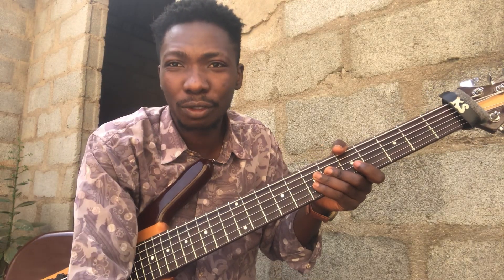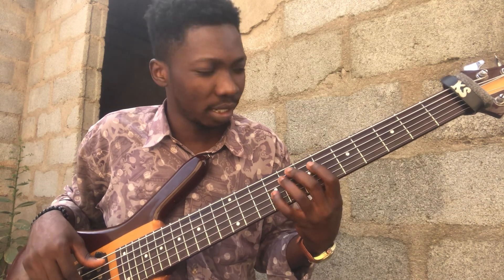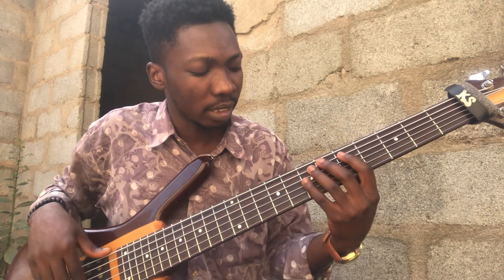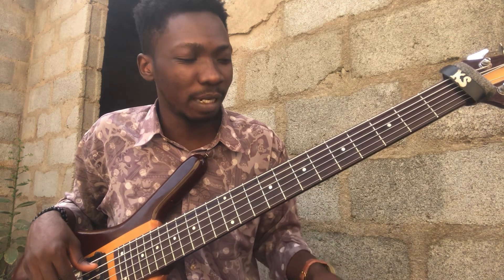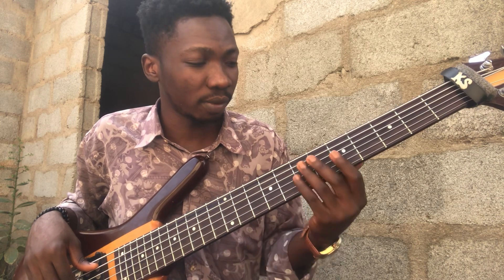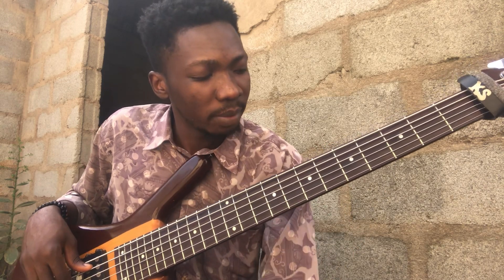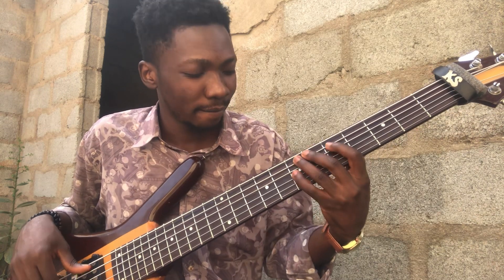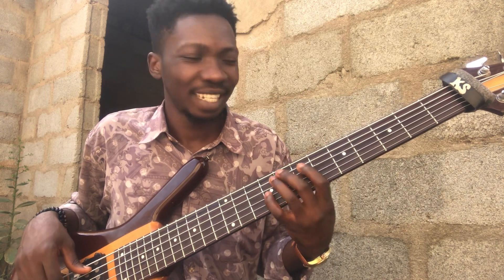Two 2 Most popular Bassline from bob Marley and Lucky dube’s collection..!!!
This particular lesson is basically meant for beginners only but any level can still participate.